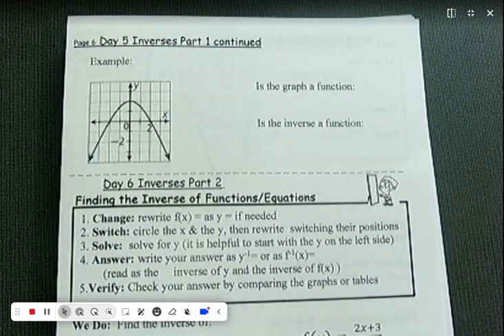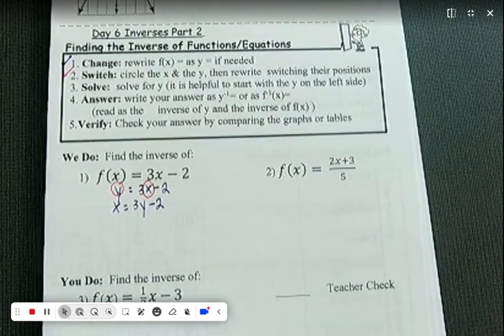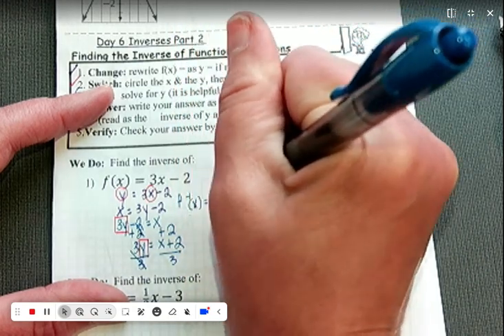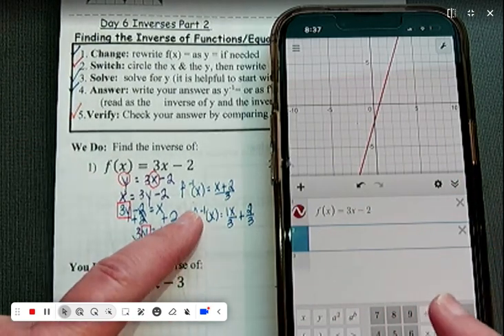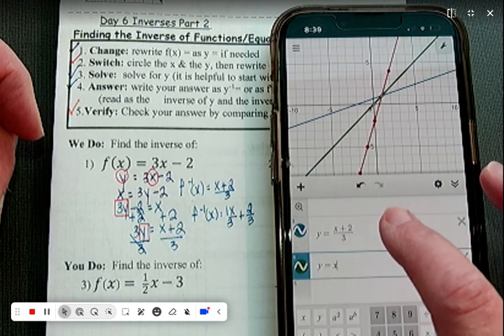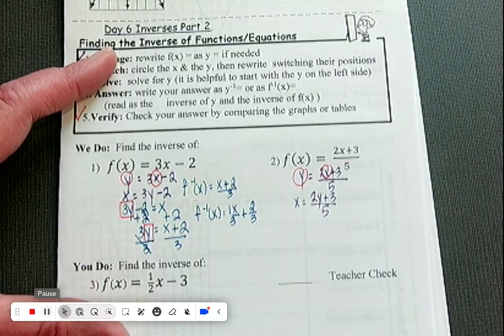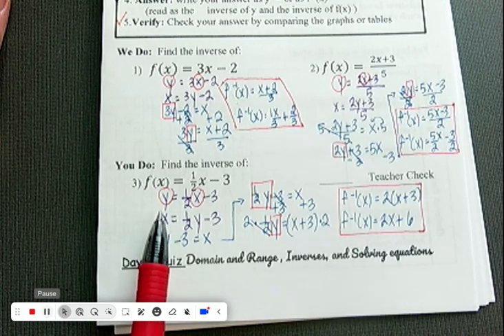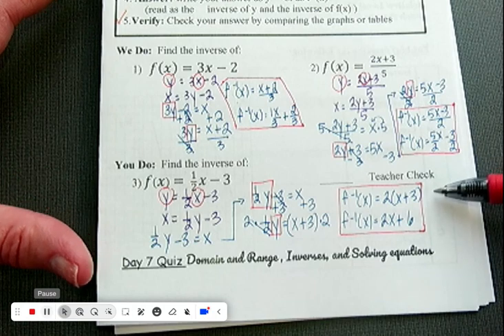A2 U1D6 Inverses of Functions